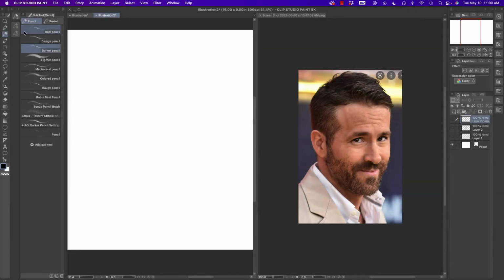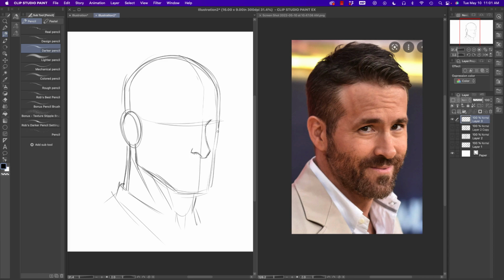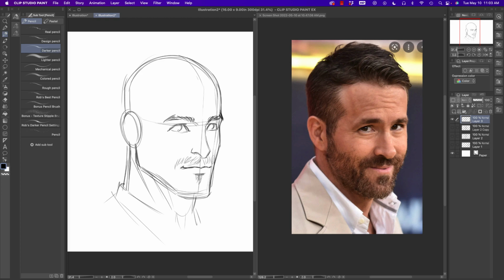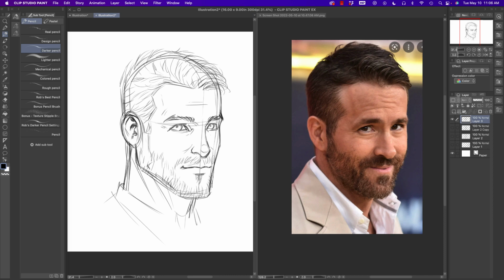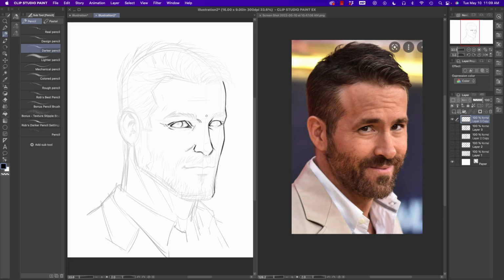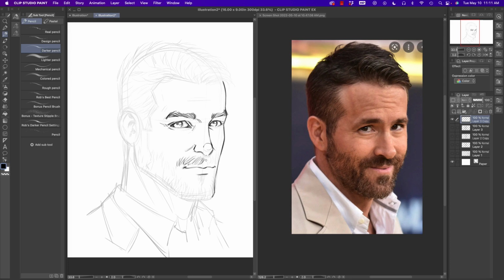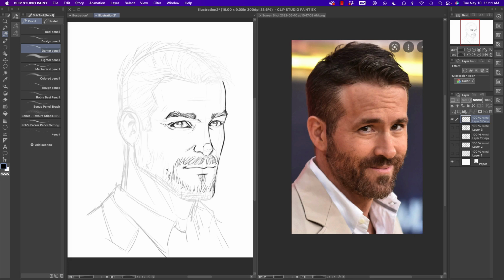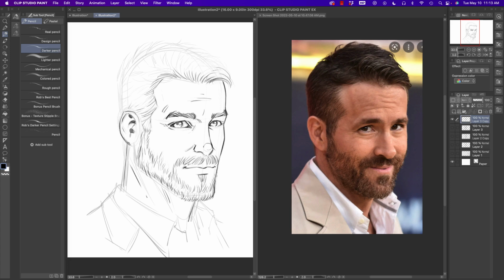Drawing with Reference to Create Your Characters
In today's video I show you how I take this photo reference and draw a character in my own style.  By transforming the work into someone else it becomes a great way to have almost unlimited amounts of source material.  Using a popular actor and/or actress for your characters will give you a variety of expressions, poses, angles, and lighting for your comics.

Many professionals use this technique.  You can also do the same thing with yourself, friends, and family.  The main takeaway in this video is to just practice creating your own version and not copying the reference exactly the way you see it.

Want to Learn more? Checkout my classes here on Skillshare